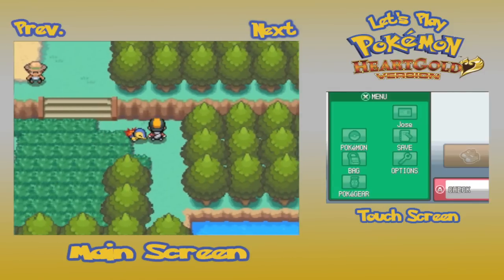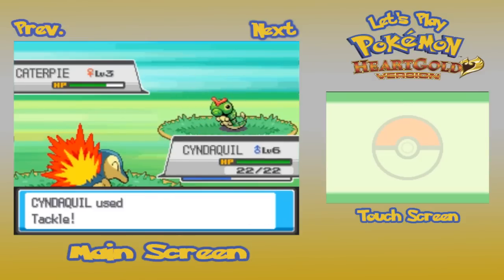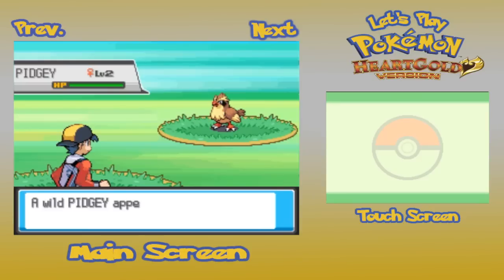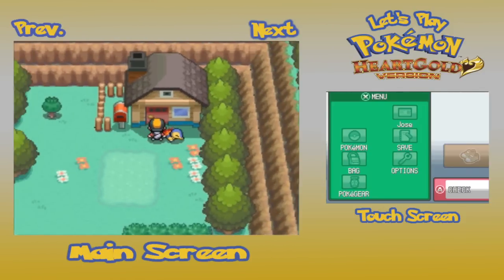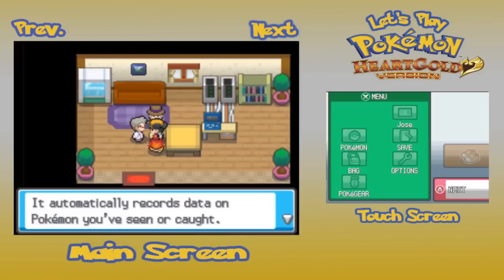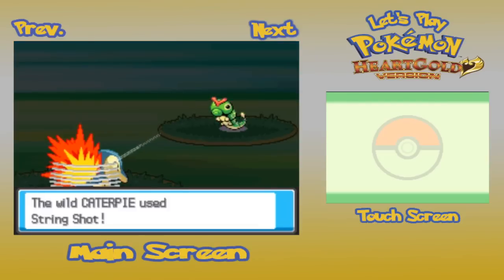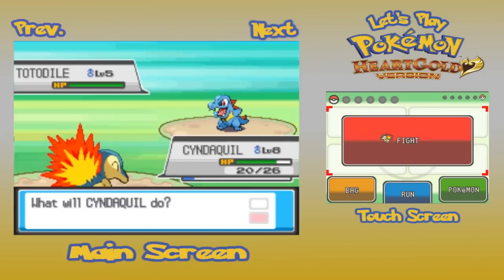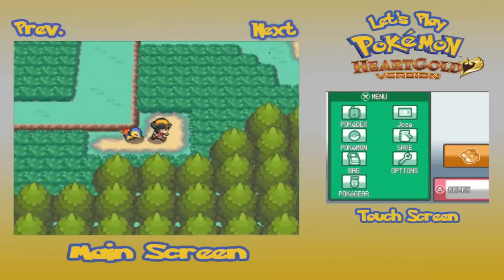Pokémon HeartGold Walkthrough - #2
Skype | Play4Thrill